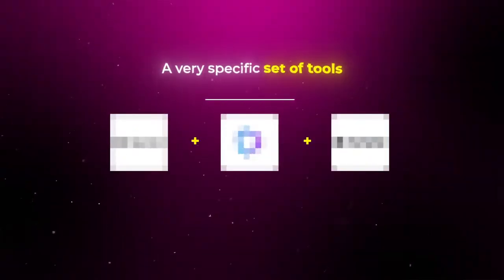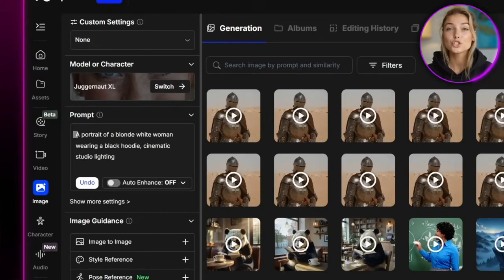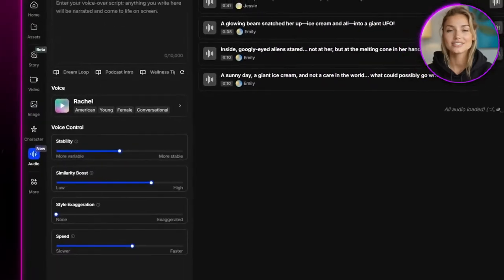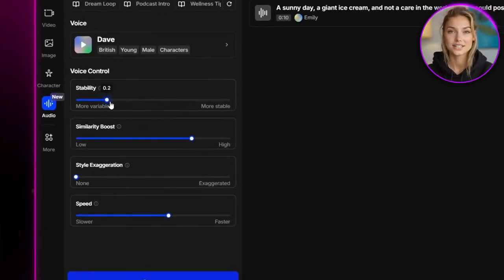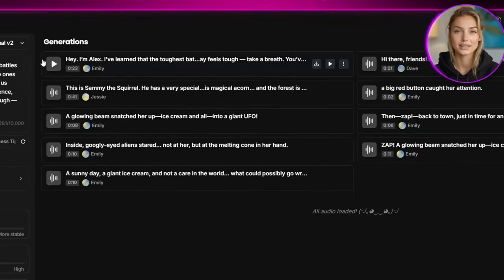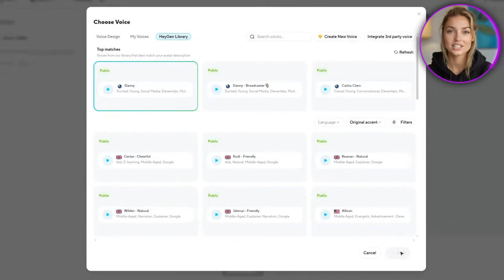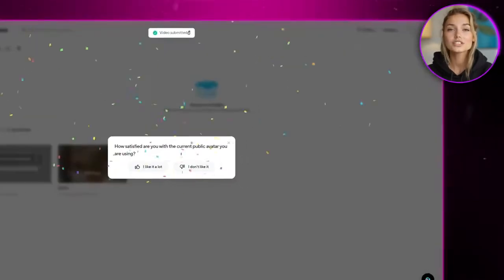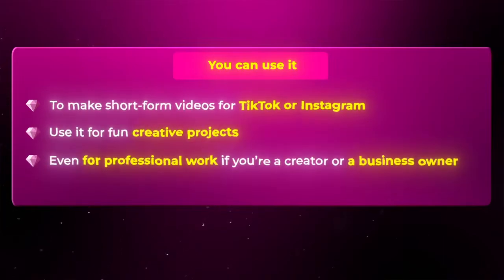EXACTLY How to Make PERFECT AI Lip Sync Videos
In this video, I show you the exact workflow I use to create perfect AI lip-sync videos. The kind that actually look real instead of weird and robotic. By the end of this tutorial, you’ll know how to build your characters, generate clean voices, and animate them using OpenArt and HeyGen!